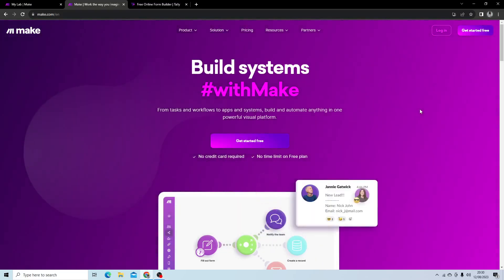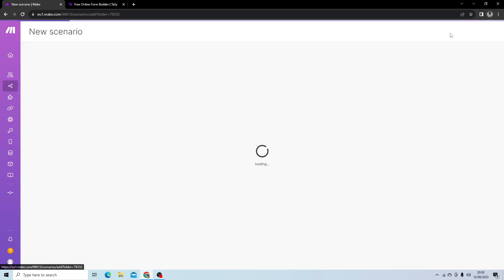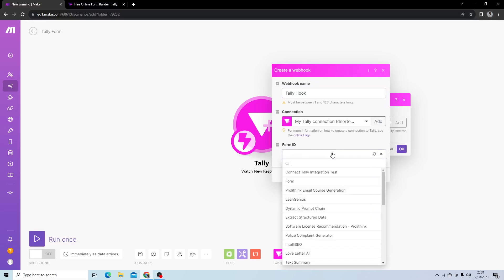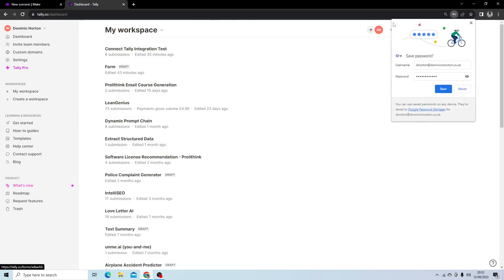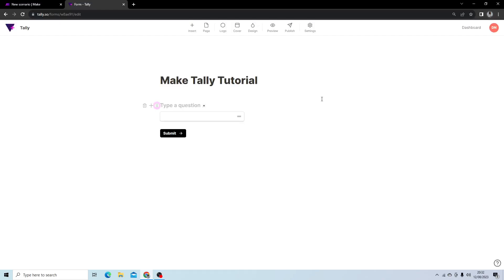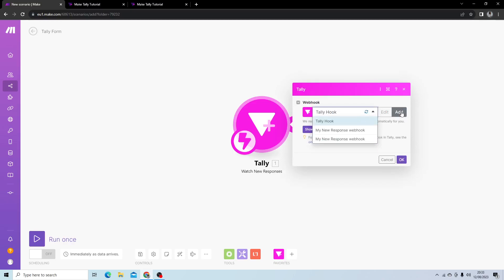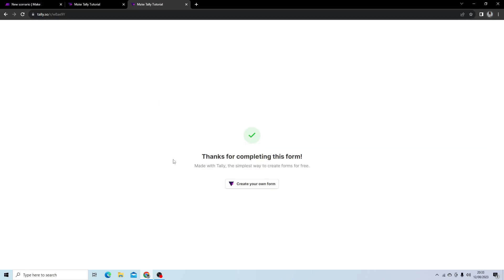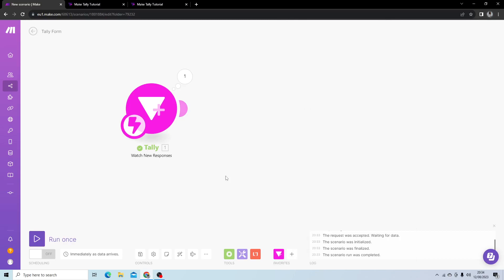Integrating Tally.so with Make.com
In this comprehensive tutorial, we'll dive into how to integrate Tally.so with Make.com. If you're looking to create workflow automations that are triggered by forms, this tutorial is for you.

In this tutorial, I use two tools, Tally.so, a powerful form and data collection tool that simplifies the process of gathering information from clients, customers, or team members and Make.com, a versatile platform for creating customized workflows and project management solutions.